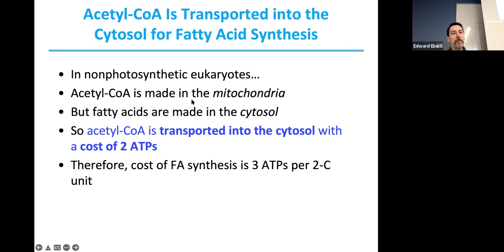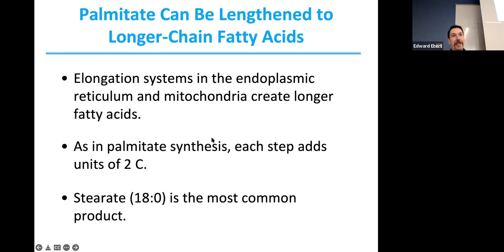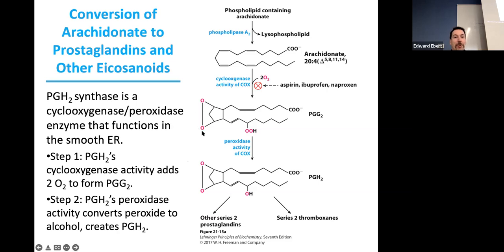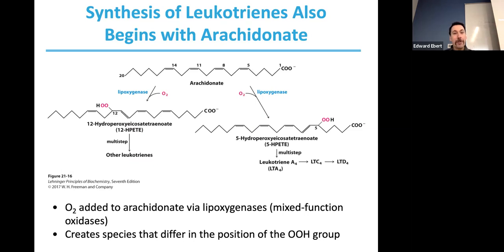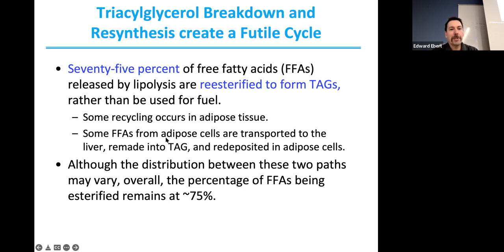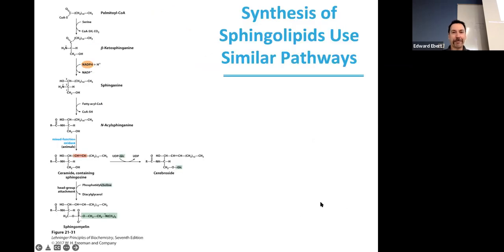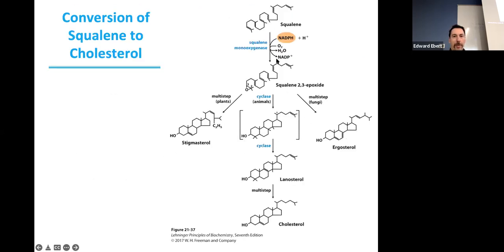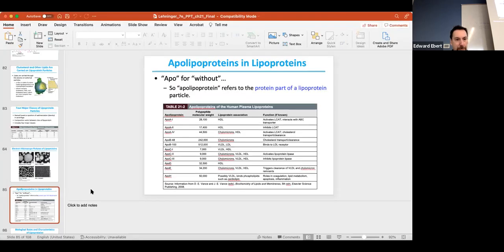Lecture 21 FAS + Chol